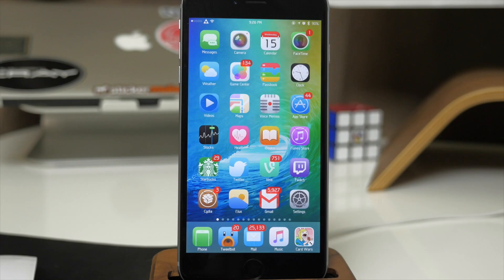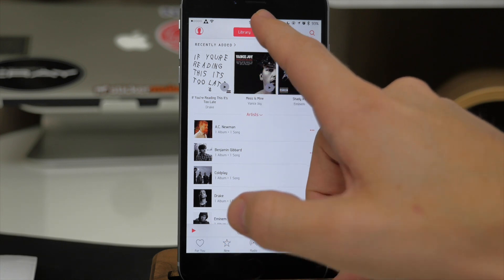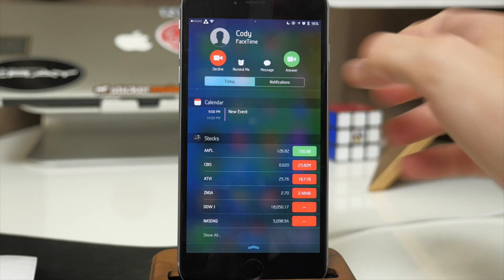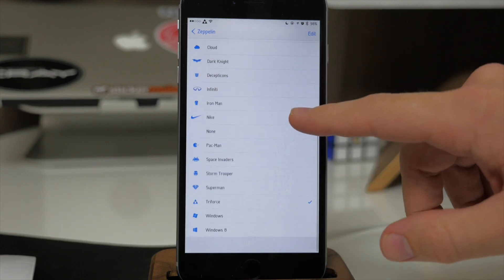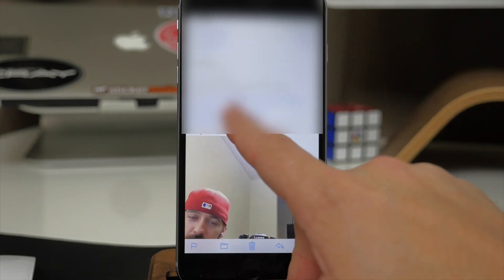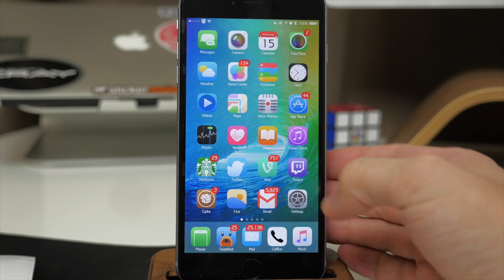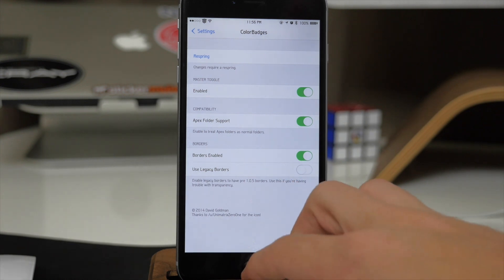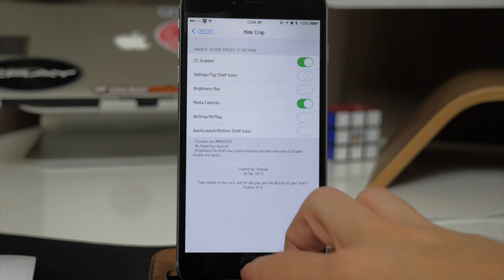The 25 Best Jailbreak Tweaks for iOS 8.4 - iPhone Hacks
If you've recently jailbroken on iOS 8.4 then you're probably looking for some new tweaks! Well if you are, this is the place to start.

Must Watch:
How to jailbreak iOS 8.4 using TaiG jailbreak on Windows:

Tweak list:
Asphelia 2
SwipeSelection Pro
betterFiveIconDock
TypeStatus
LastApp
ColorBadges
Activator
Springtomize 3
f.lux
CallBar
CCSettings
iFile
CClean
iCleaner Pro
Barrel
Lockglyph
Tage
Zepplin
BytaFont 2
Alkaline
iCaughtU Pro
VirtualHome 8
FolderEnhancer (iOS7/8)
NoSlowAnimations
CleverPin